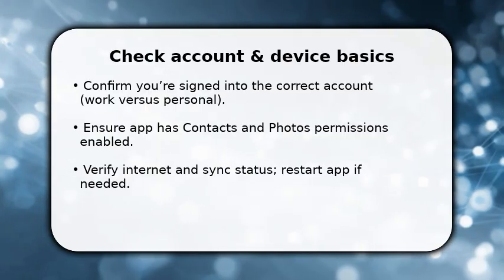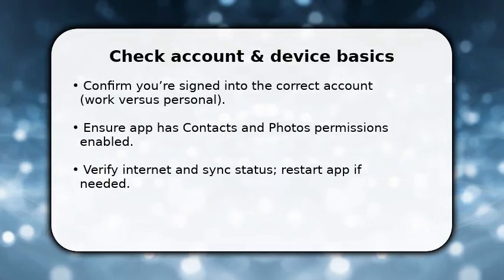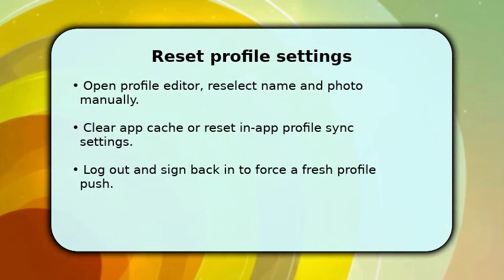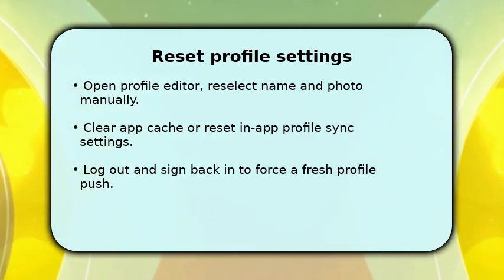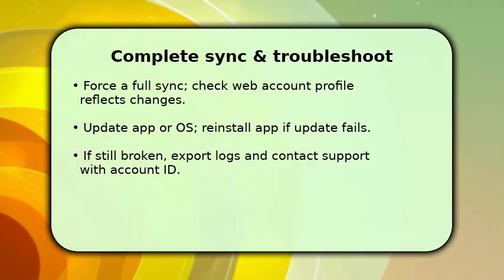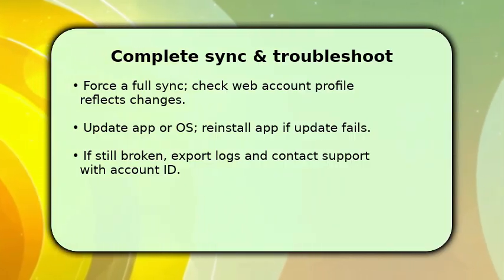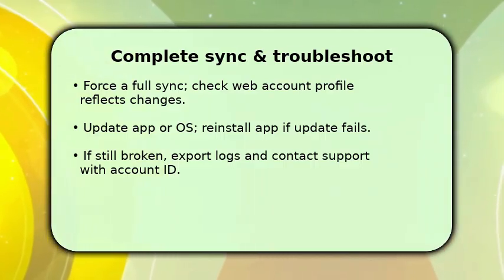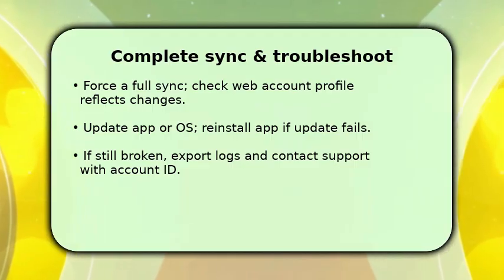How to Fix Sharing Name and Photo Not Available - Step by Step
This video provides a comprehensive guide on resolving issues when your name and photo are not available while sharing content. Follow our step-bythy process to ensure you can share with full identity recognition.

fix missing profile picture, share without account, display user's information, missing social media avatar fix, step by step guide for name and photo on shares